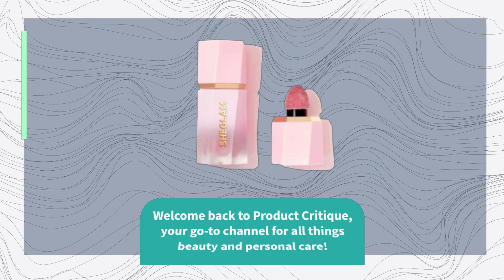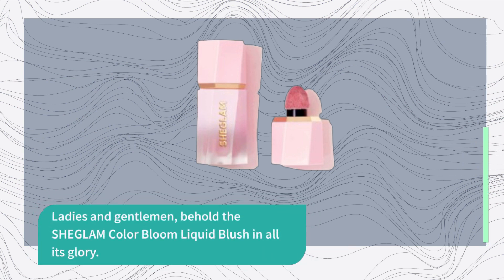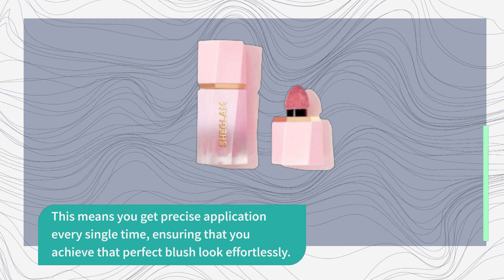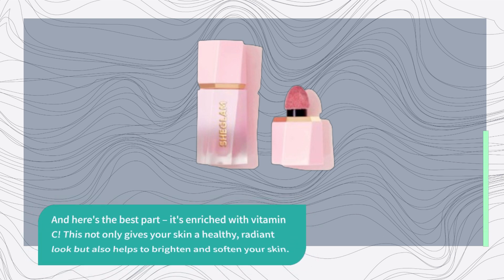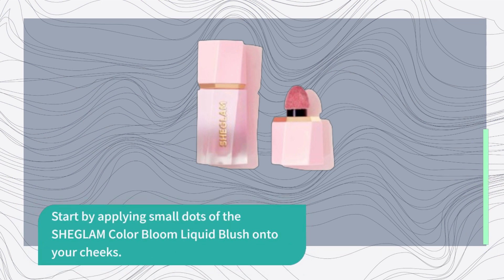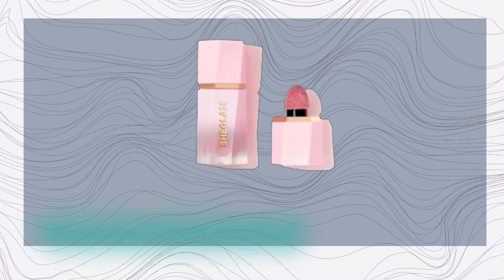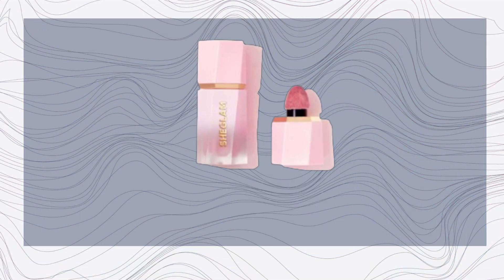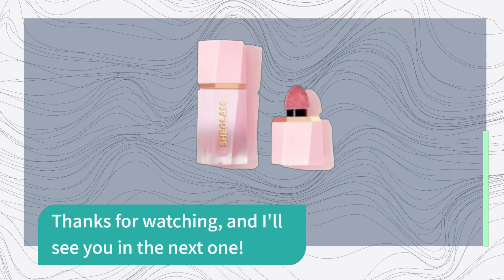🌸 SHEGLAM Color Bloom Liquid Blush Makeup | Best Blush Products 💄🌷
Amazon Product Name : SHEGLAM Color Bloom Liquid Blush Makeup

Elevate your makeup game with the Best Blush Products! In this video, we're diving into the world of cosmetics and introducing you to the top blush products that will add a healthy and radiant flush of color to your cheeks. Whether you're a makeup enthusiast, a beauty guru, or someone looking to enhance their everyday look, these blush products offer a wide range of shades, finishes, and formulations to suit every skin type and tone. Join us as we explore the Best Blush Products options available, and learn about their pigmentation, blendability, and how they can help you achieve that perfect, natural-looking glow. Don't miss out on the key to a fresh and youthful complexion – watch now to discover the ideal blush products that will transform your makeup routine with the Best Blush Products!